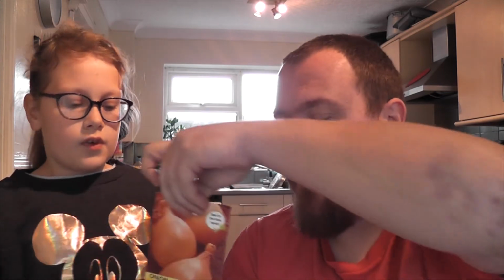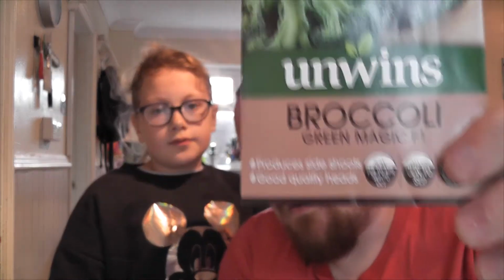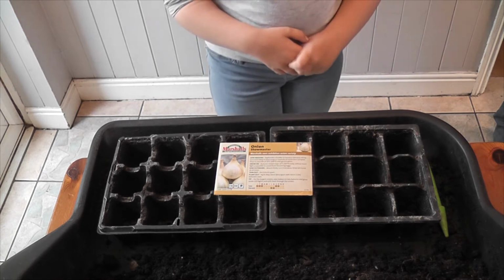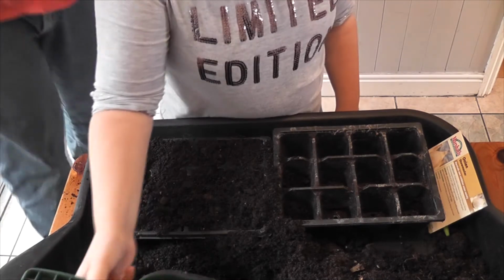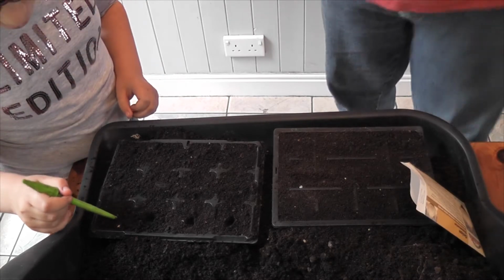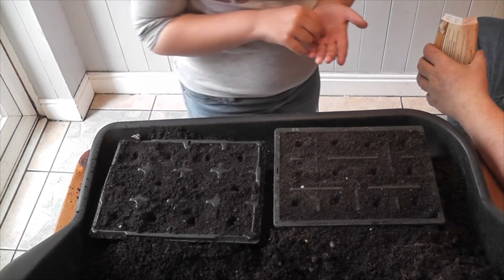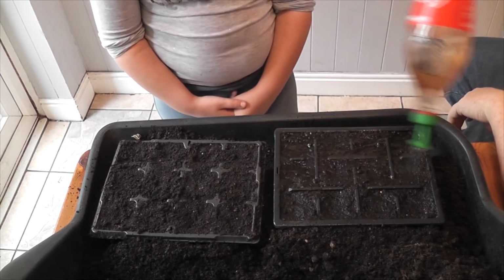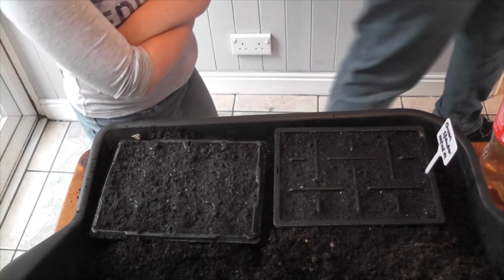How To Plant Onions from Seed 20/10/19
In this video Charlotte anbd myself plant the 2019 sowing of onions from seed for planting on in the 2020 season, we plant the first showing of the Showmaster onions as well as Alisa Craig onions and Magic Green Broccoli.

Here is a list of products I regularly use on the allotment:

Digging Spade (if I’m feeling Flush however I normally buy mine from car boot sales)
Earth Moving Shovel, the reason I use this one is it has a long handle which is ideal for the taller among us
The Small Green Handled too li use is no longer available as Homebase is no longer out there however this is the closest thing I can find and the replacement I would buy if the one I have breaks or goes missing
WOLF-Garten Handle
WOLF-Garten Small Handle
WOLF-Garten Soil rake Head
WOLF Garten Soil Mill/Cultivatior (I use this A LOT)
WOLF-Garten Push Pull Weeder
WOLF-Garten – Draw Hoe
WOLF-Garten Double hoe
WOLF-Garten Soil Grubber
MY ABSOLUTE BEST BUY my Felco Model 2 Secateurs
Soft Coated Twist Tie
Plant Levels (the orange ones)